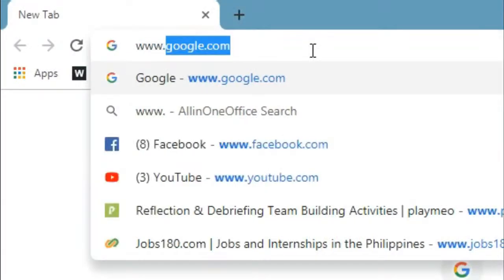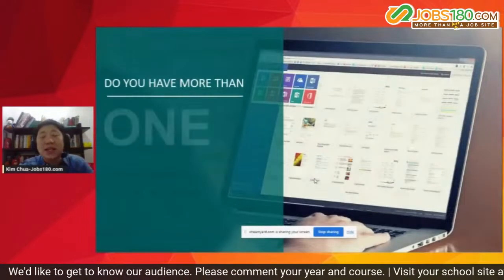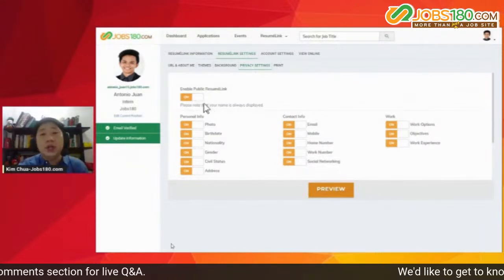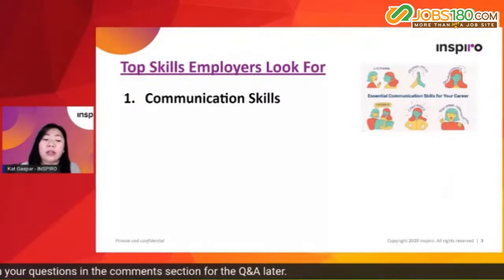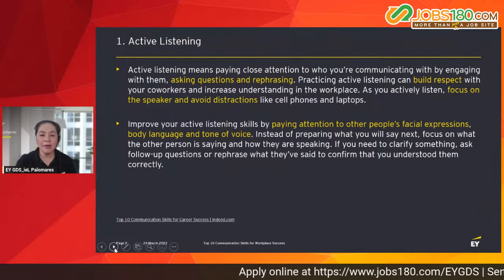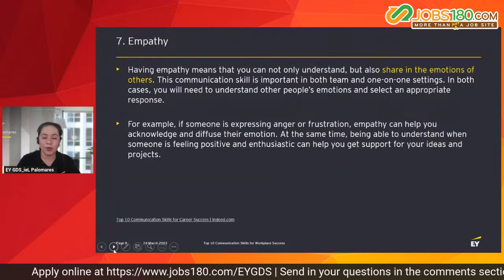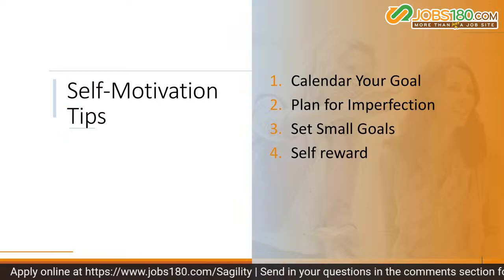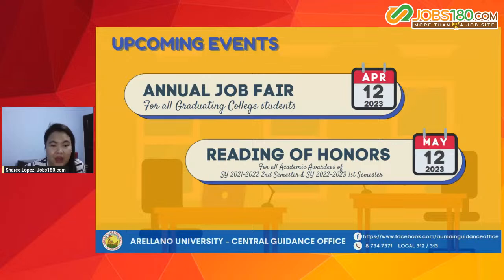Jobs180.com Marketing Me Live at Arellano University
Marketing Me Live at Arellano University

Topics:
Top Skills Companies Look For by Mr. Aaron Ancheta of Cognizant Phils.
Communication Skills for Workplace Success by Ms. Mariel Palomares of Ernst & Young Global Delivery Services
Motivation and Productivity by Ms. Janice Galan of Sagility